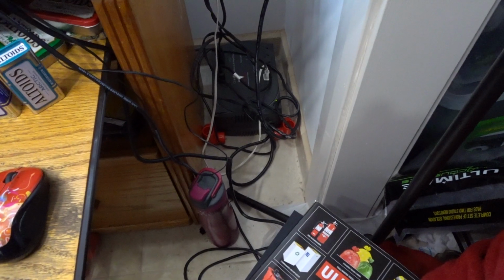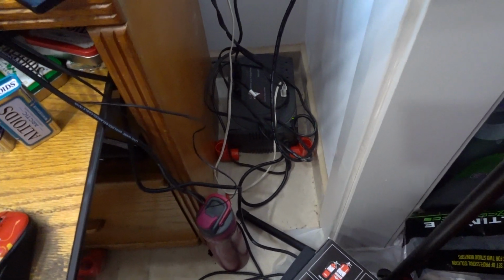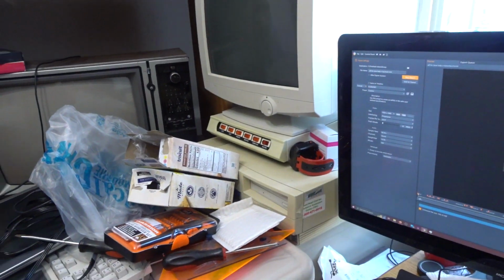Making speaker stands out of red PVC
My studio is small and I have a limited space for speaker stands, and commercially available ones won't fit. So I made some.